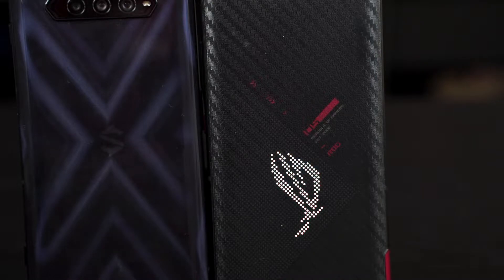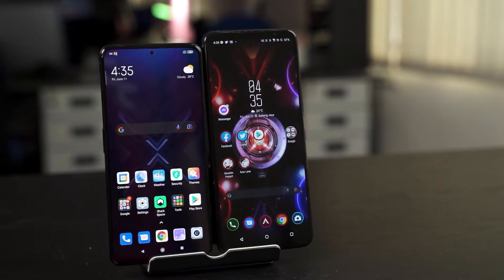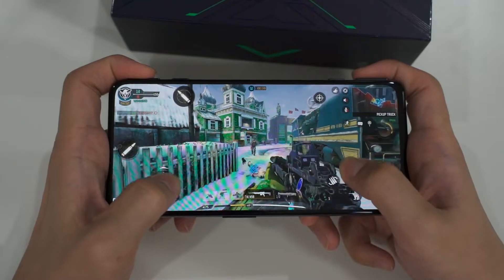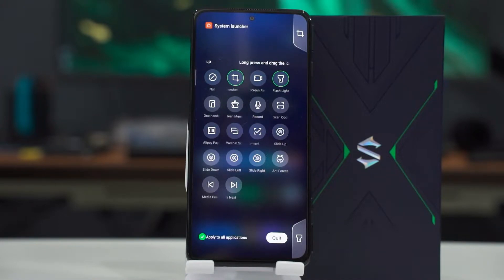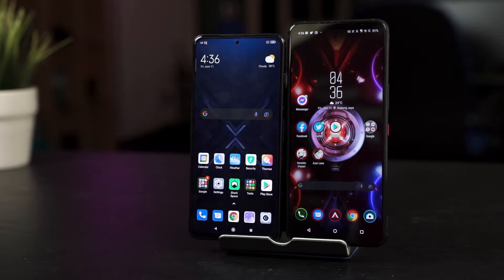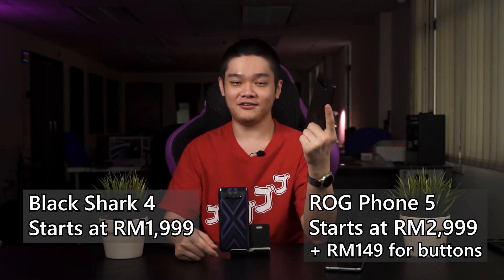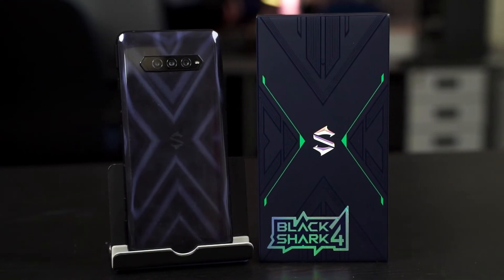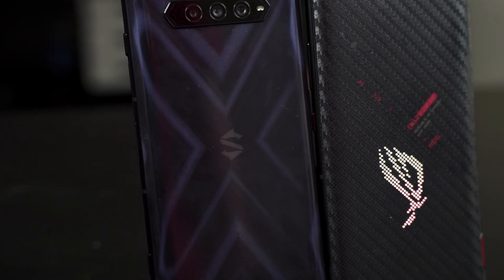Which one should you buy? Black Shark 4 vs ROG Phone 5 comparison!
Last year, we compared the ROG Phone 3 with the Black Shark 3 Pro. This year, we're doing it again with the Black Shark 4 and the ROG Phone 5.